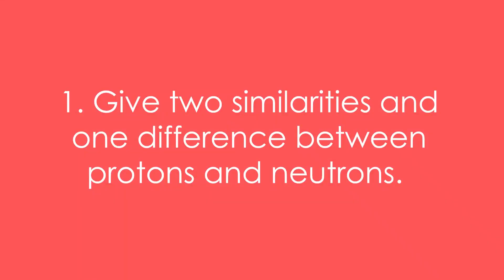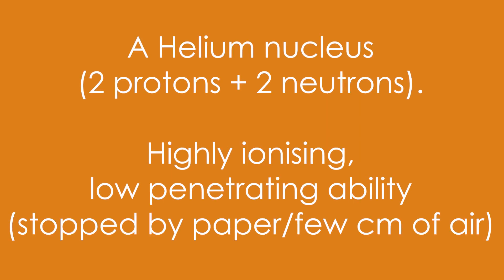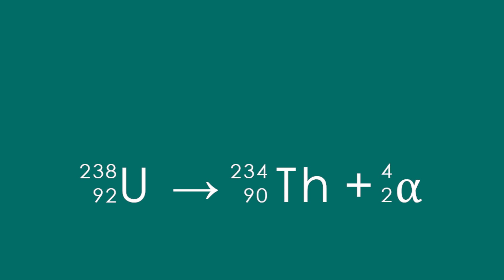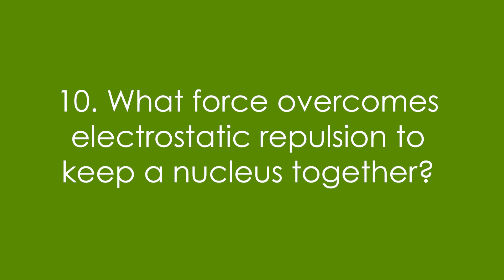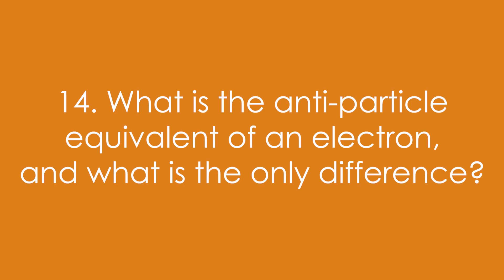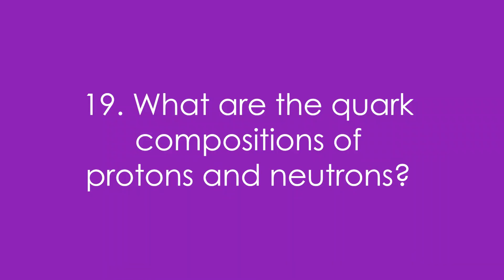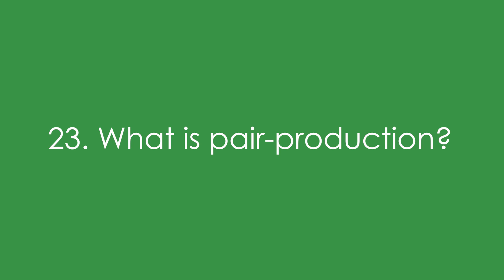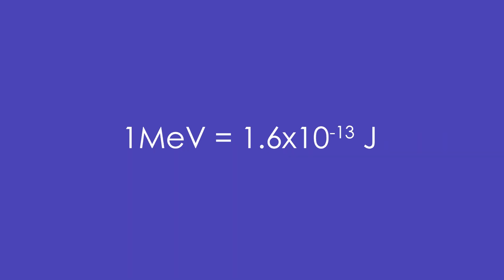Particles - Flashcard Questions - GCSE & A-level Physics Revision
00:00 GCSE & A-level
02:18 A-level -